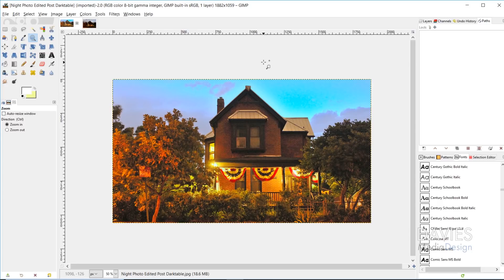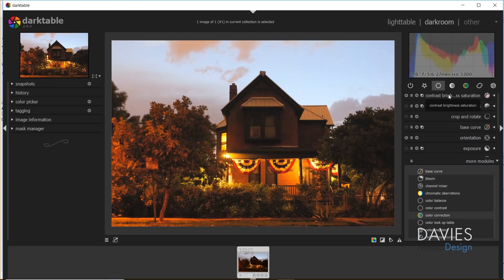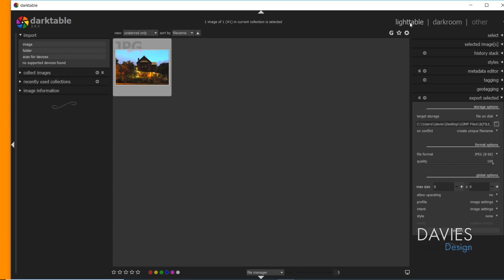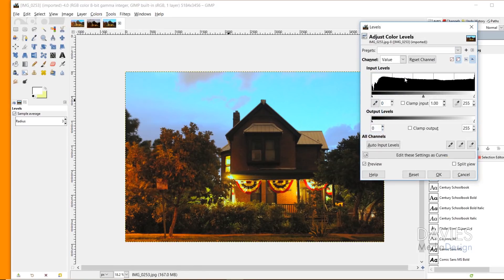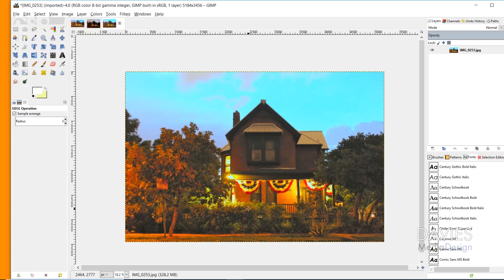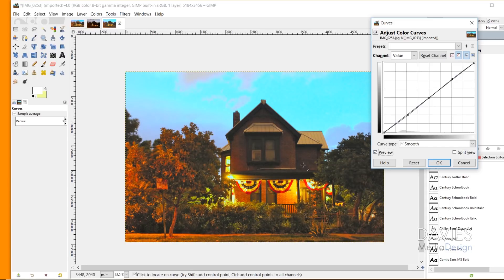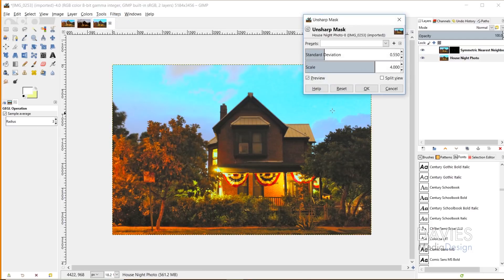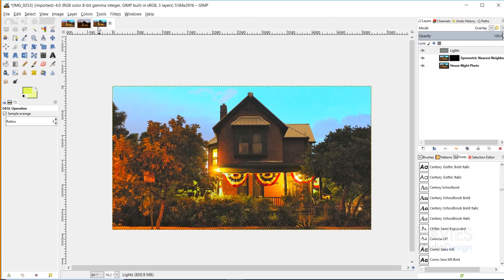Fix Dark and Grainy Night Photos with GIMP 2.10 + Darktable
In this GIMP 2.10.2 and Darktable tutorial, I show you how to fix dark and grainy night photos! These techniques utilize great free photo editing and manipulation software to brighten up your dark images while losing minimum quality and creating minimal grain. I also show you how to get rid of camera artifacts (such as dead pixels) using the GEGL Noise Reduction filter and the Symmetric Nearest Neighbor filter.

This is a perfect photo editing tutorial for beginner photographers and photo retouchers, or for professionals looking to up their game.

Enroll in My New Fundamentals of Photo Editing in Darktable Course!

BashMurals
commodore256
Cedric Debono
Jamie Fraser
Judd West

John Echegoyen